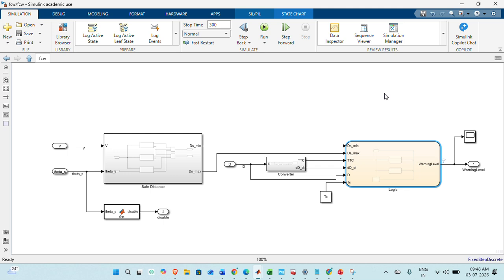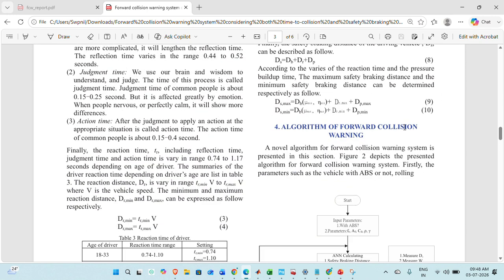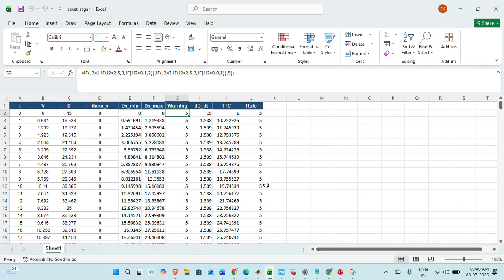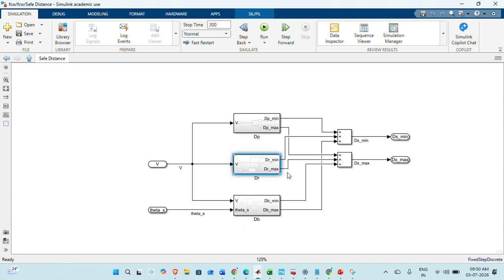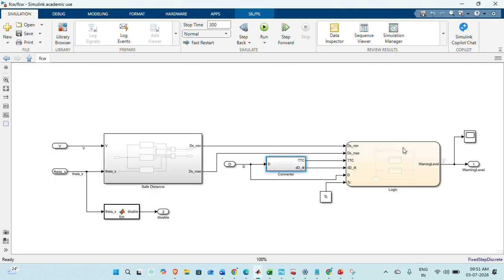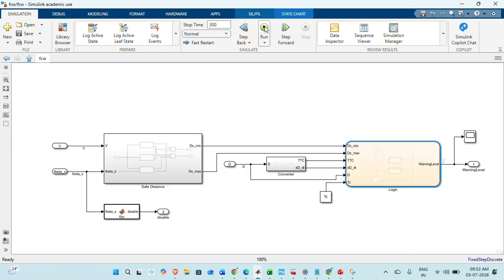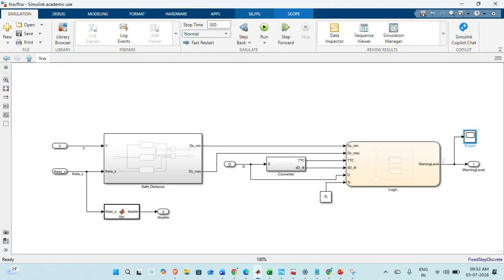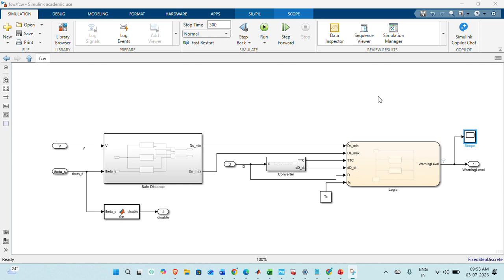Design and implementation of Forward Collision Warning System in Simulink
Final project at KPIT APEX Lab, Pune